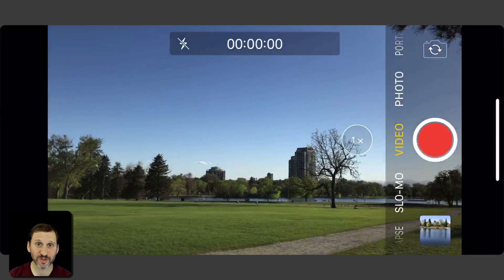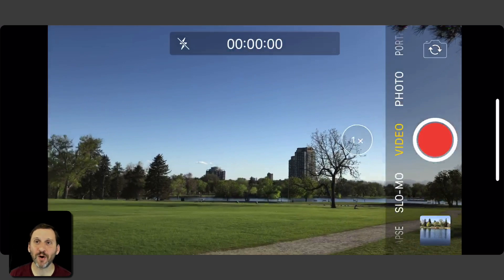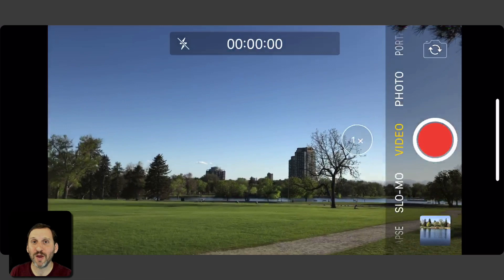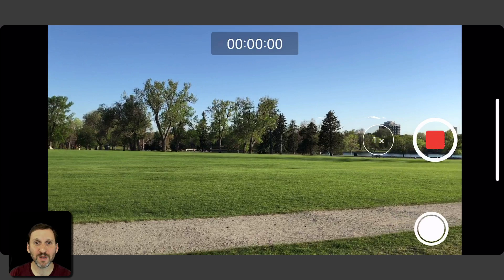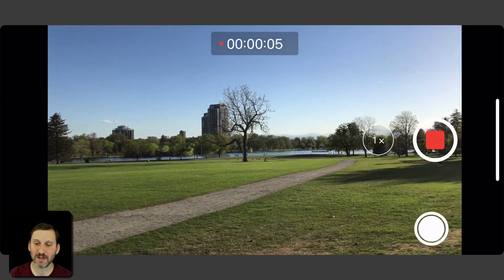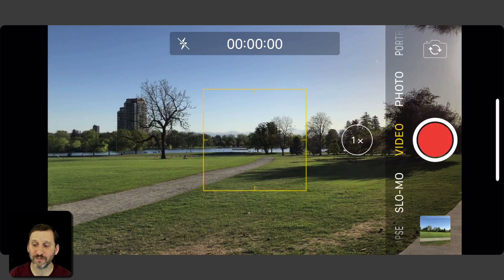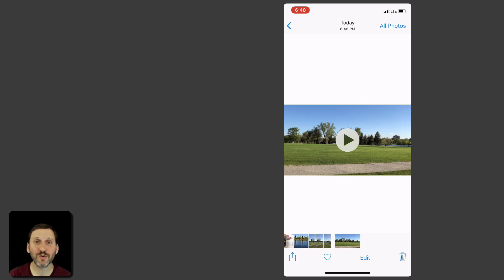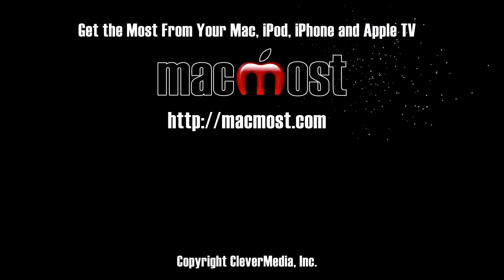Taking Photos While Recording Video (#1666)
On the iPhone and iPad you can record video and at the same time take still photos. This can come in useful if you can't decide where to capture a scene in one of the other, or you want to record video of an event and also take high-resolution photos while recording.